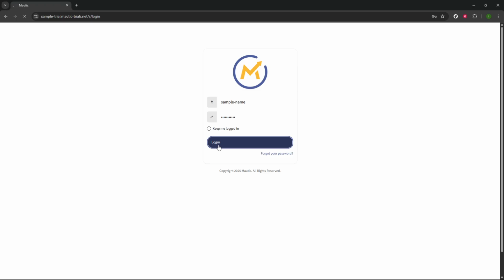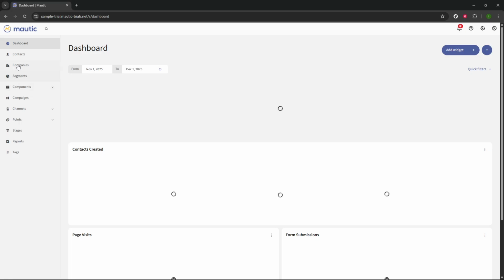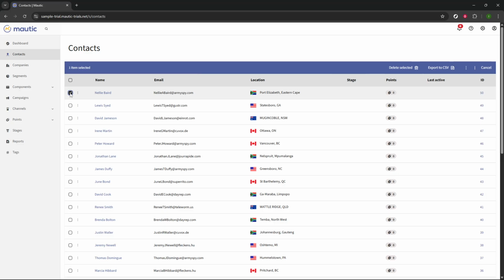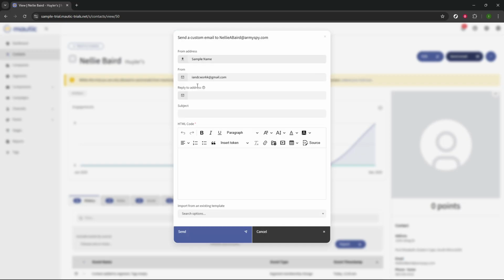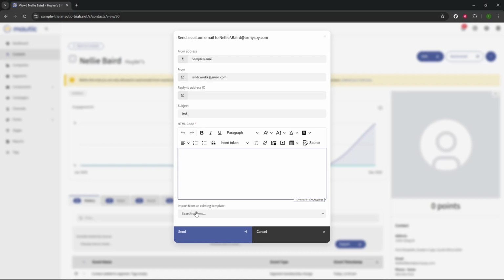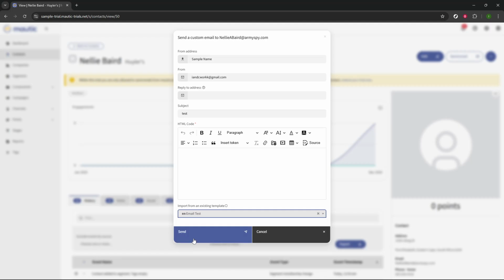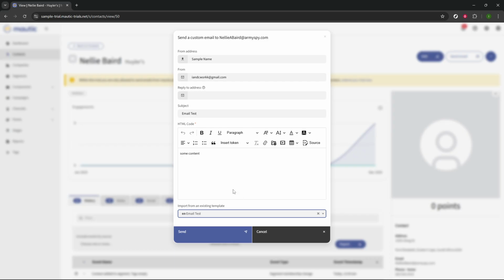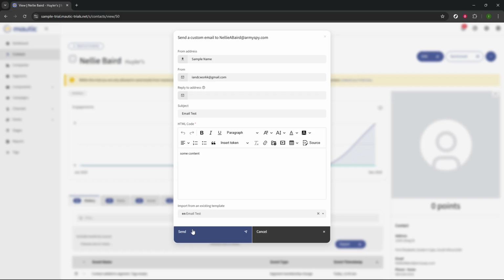How To Send Email From Mautic (Quick Guide)